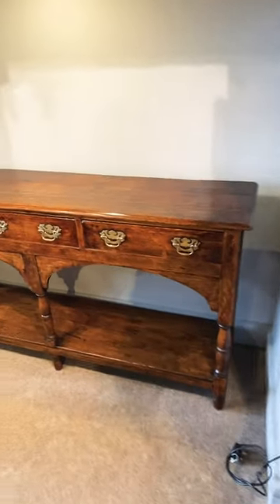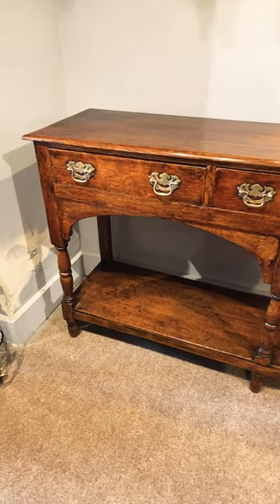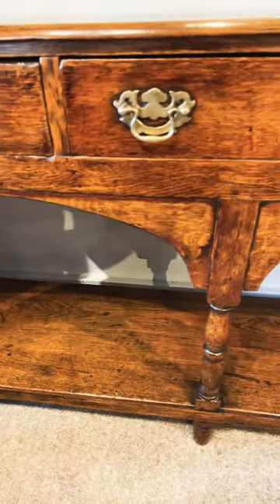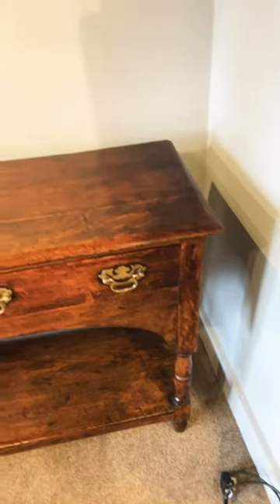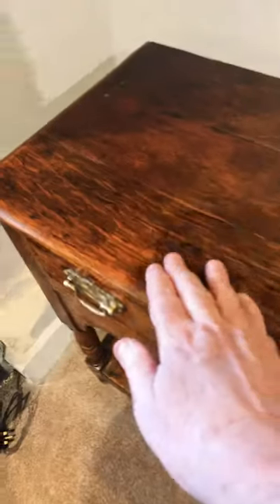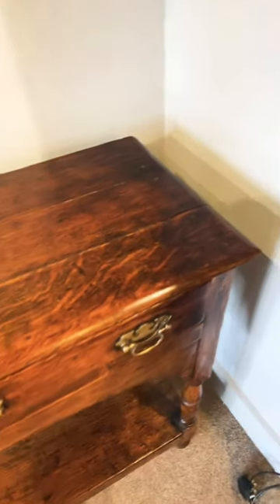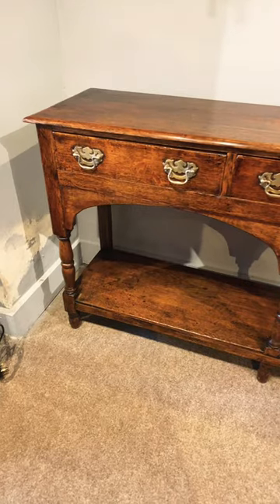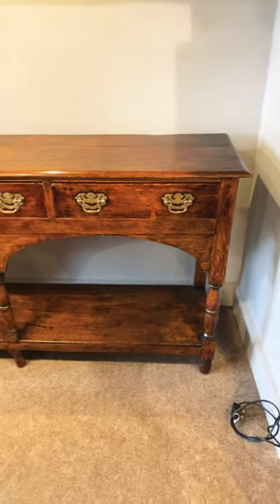Antique oak pot board dresser base